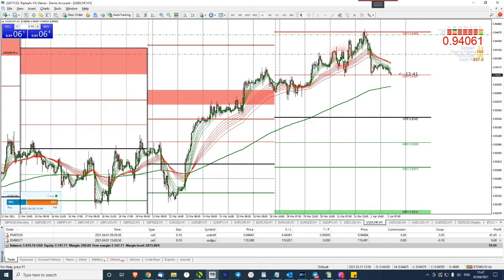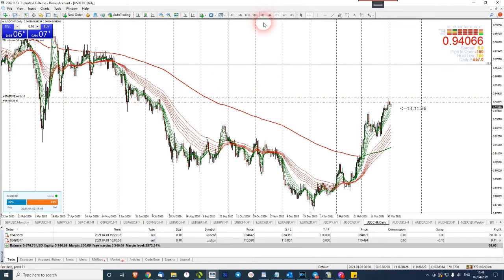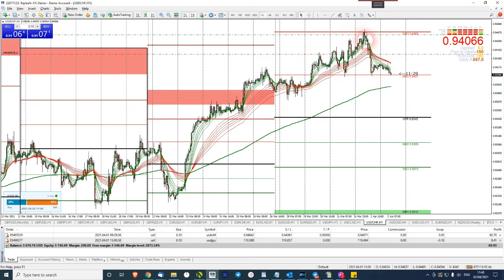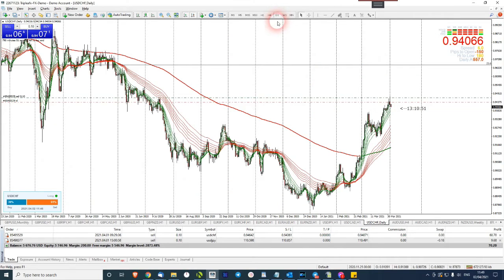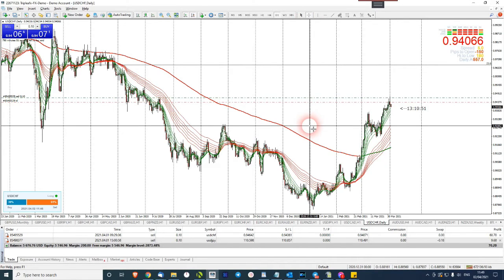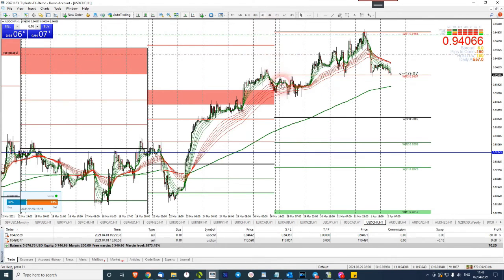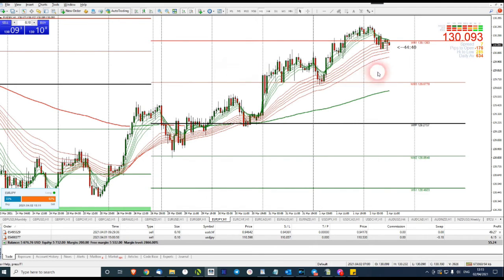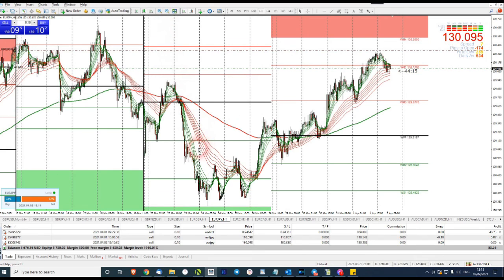Why you should ALWAYS use Pivots when trading FX - get FREE FX Indicators here !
Pivots are the most meaningful indicator of all the indicators that you can use on your charts. At the start of the trading week, the pivots for the week are already in place and you can plan your trades around them.

This video explains why you should always use pivots.

I am giving away all my trading indicators including my in-house RKD Disciplindicator (previously £95) plus my FX trading manual absolutely free.

The RKD Disciplindicator
I am giving away my specialist Disciplindicator - my Discipline Indicator designed to brine discipline to your trading and all the other indicators I use to trade FX plus my FX trading manual absolutely free.

Just like my video and subscribe and leave a message below including your email address or subscribe and like and leave a comment and email me at and I will send you totally free of charge all the indicators I use to trade and my FX trading manual.

Hyper Fund